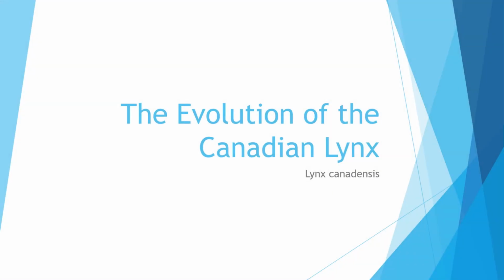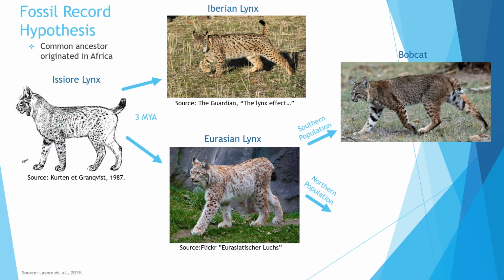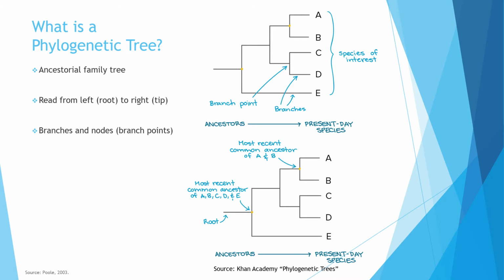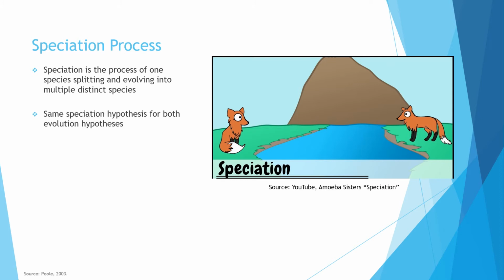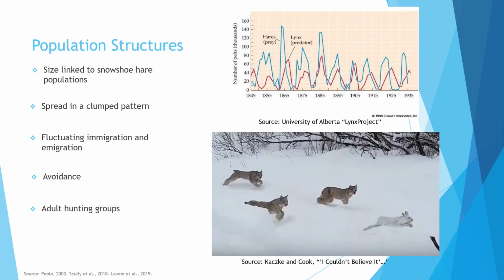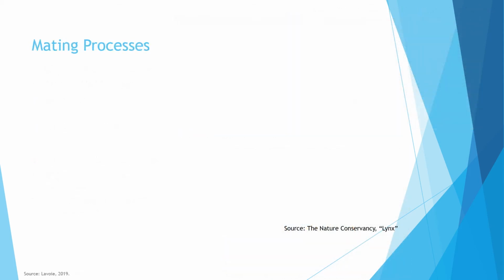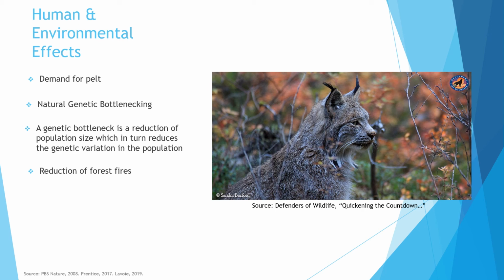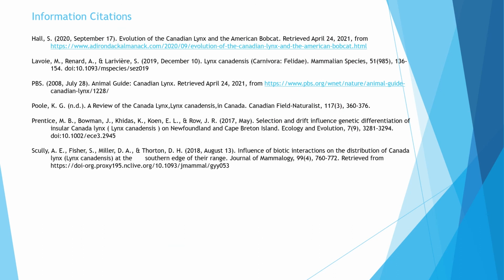The Evolution of the Canadian Lynx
This video details the evolution of the Canada Lynx (Lynx Canadensis)